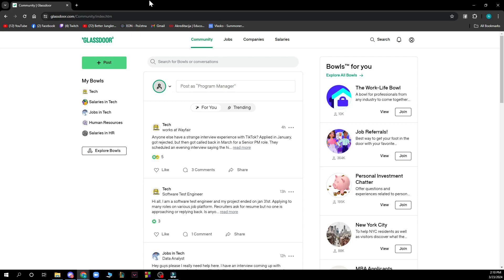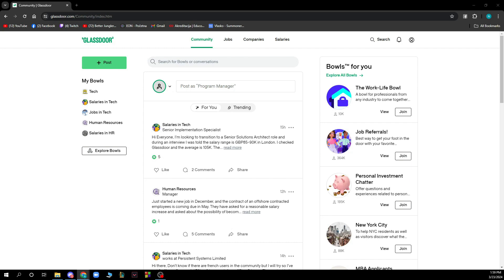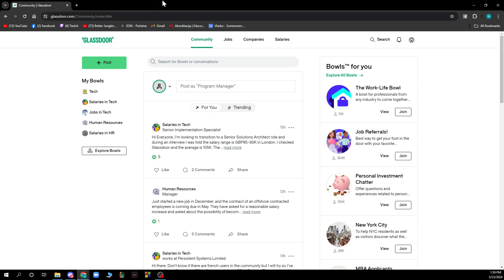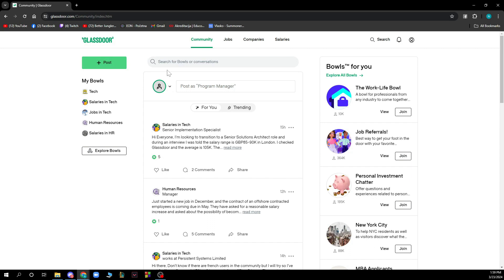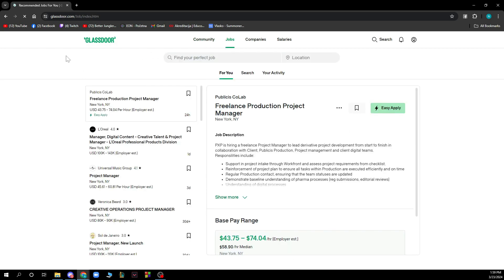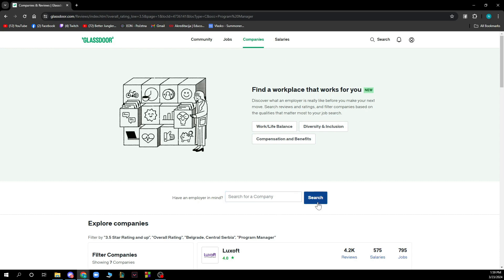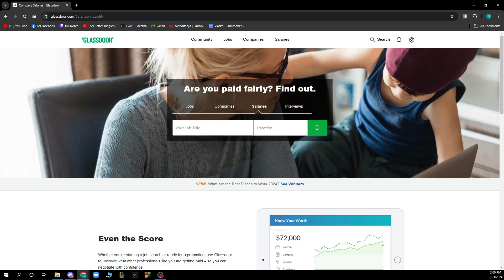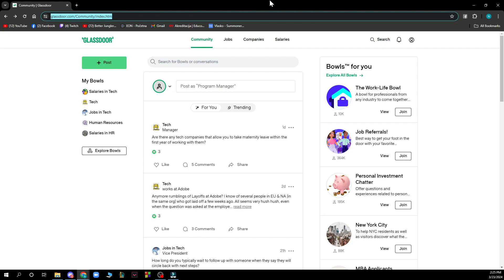How To Find Internship Opportunities In Glassdoor (Quick Tutorial)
Today we talk about How To Find Internship Opportunities In Glassdoor , so stay until the end of the video to see the full explanation.